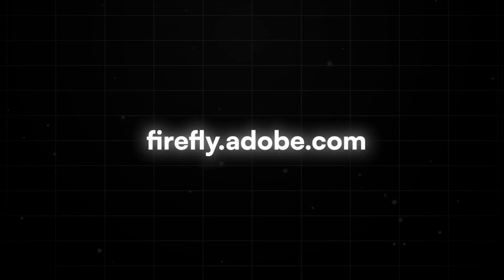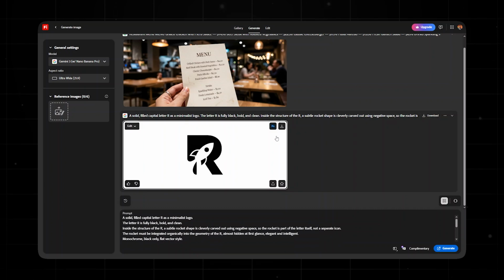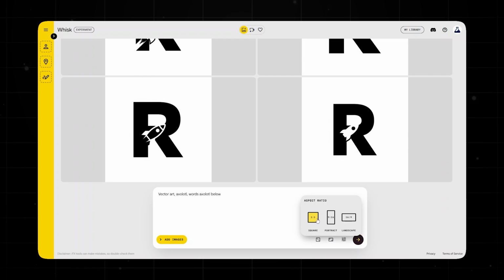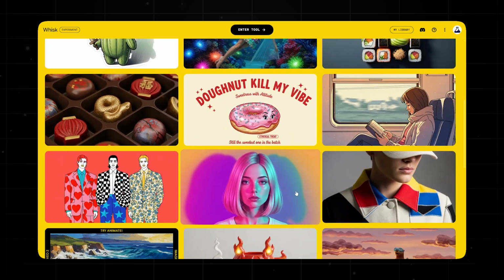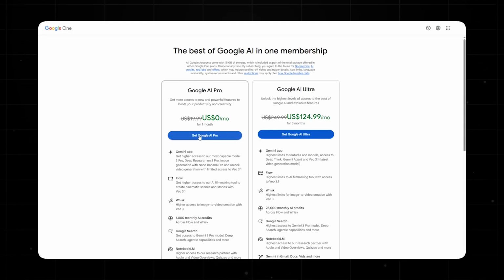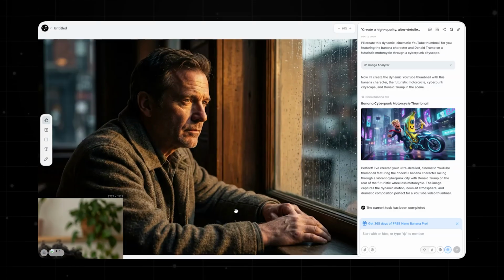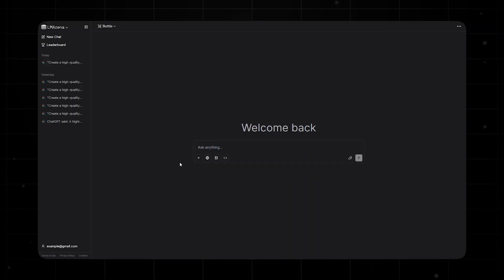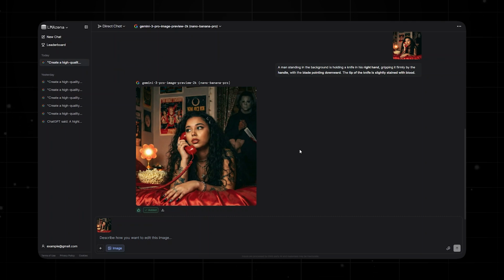Nano Banana Pro FREE! 🔥 Unlimited AI Image Generator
In this video, I explain how Nano Banana can be used for FREE and what options are available
to access Nano Banana Pro features without payment.

You will learn:
– What Nano Banana is and how it works
– Free access methods and limitations
– Nano Banana Pro features explained
– Differences between Nano Banana and Nano Banana 2
– Important tips to avoid scams or misleading offers

This video is designed for users searching for nano banana free,
nano banana pro free, and nano banana 2 free, and want clear,
accurate information before taking action.

▬▬ 🔗 Links   ▬▬▬▬▬▬▬▬▬▬▬▬▬
- none

▬▬ ⏱️ TIMESTAMPS   ▬▬▬▬▬▬▬▬▬▬▬
00:00 - Intro
00:55 - Start
05:00 - Outro

▬ 🎧 MUSIC  ▬▬▬▬▬▬▬▬▬▬▬▬▬▬▬
- MUSIC AND SOUND EFFECTS USED
- All music in the video is a public license. I do not own and did not create any of the music used in this video. All the rights and reserves go to the respected artists and anyone who may have helped in the making of the songs.

1. The videos have no negative impact on the original works.
3. The videos are transformative in nature.
4. We use only the audio component and tiny pieces of video footage, only if it's necessary.